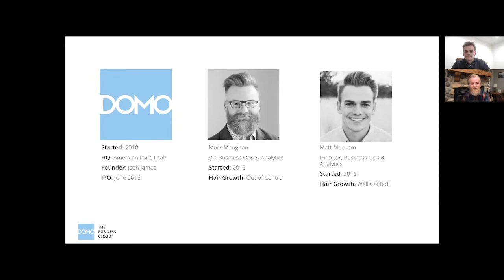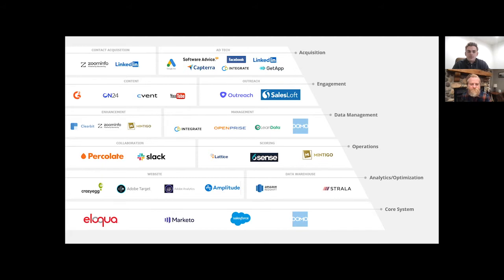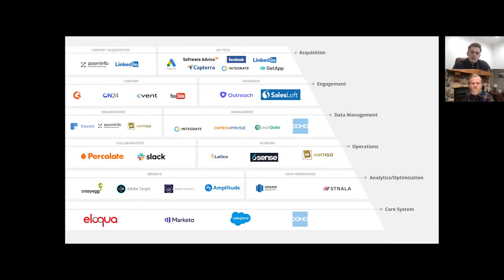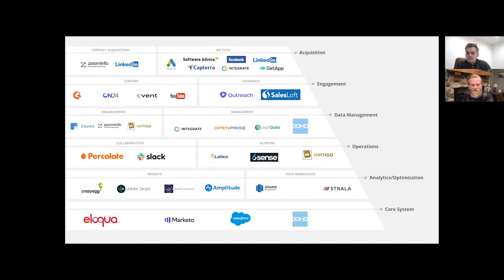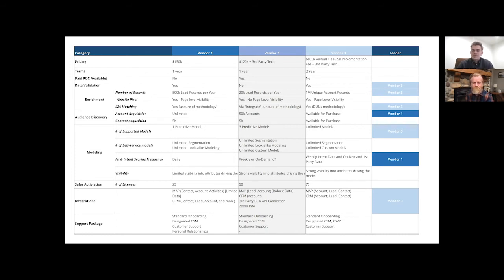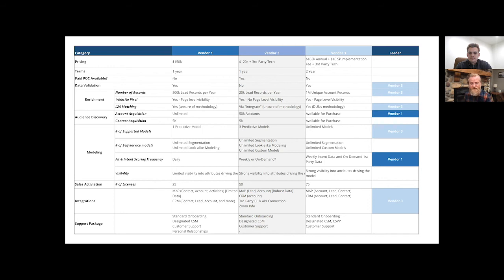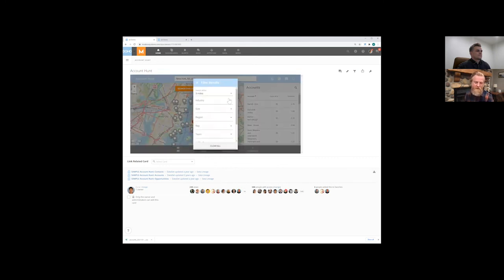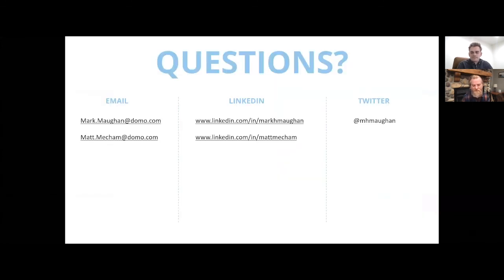Leveraging Sales & Marketing Tech: Build, Buy, and In-Between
Learn how to leveraging Sales & Marketing Tech in order to Build, Buy, and In-Between with Mark Maughan of DOMO for the RevTech Summit 2021.